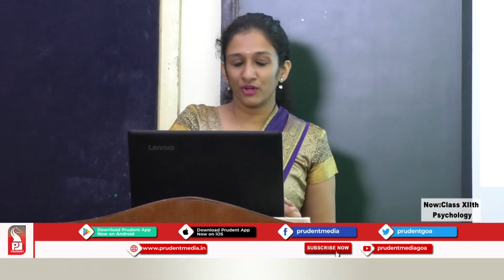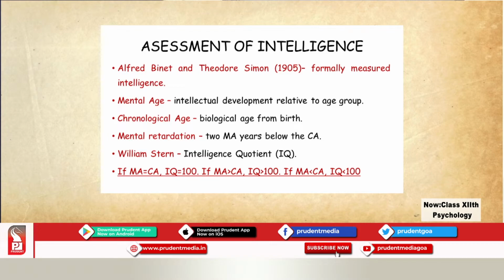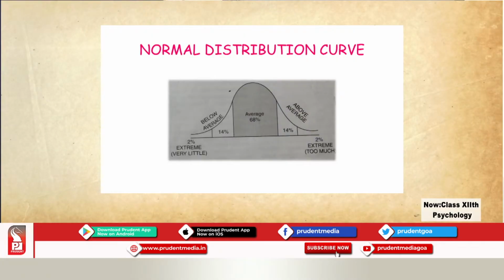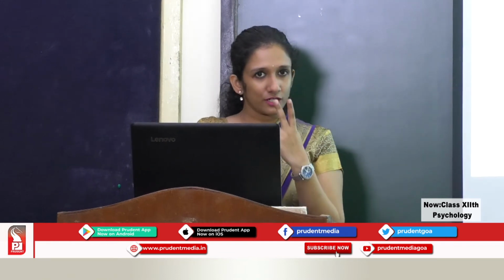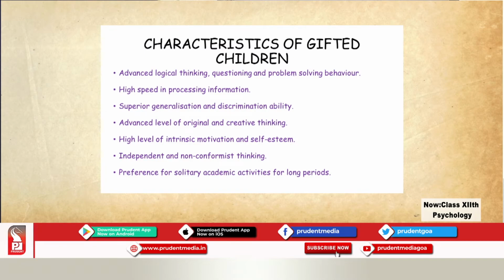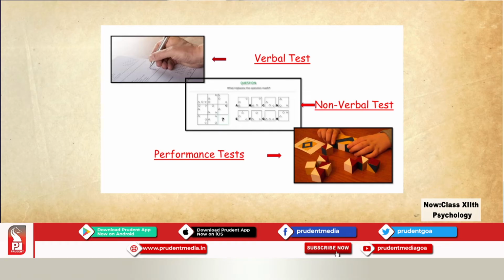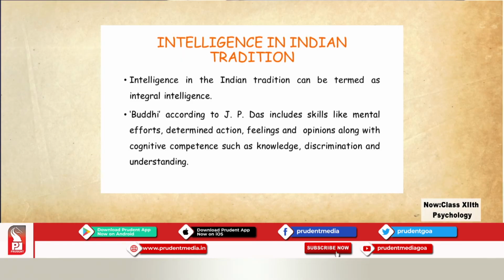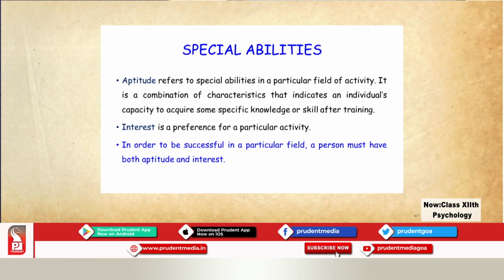Prudent Scholars | 12th Psychology | Variations in Psychological Attributes | Part 2 | 08 Sept 20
Subject: Psychology
Name of the Teacher: Dilsha Valsan, Teacher Grade-I
Chapter details: Variations in Psychological attributes Part 2
School :- Vaddem Nagar Higher Secondary , Vaddem, Vasco-Goa